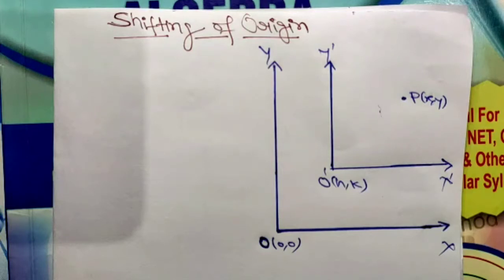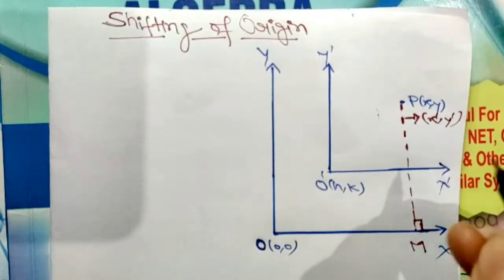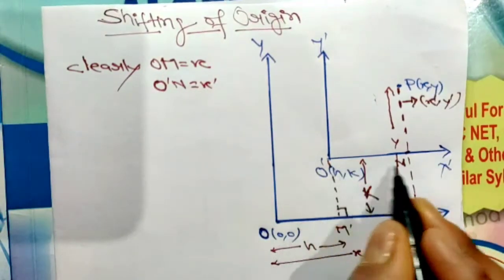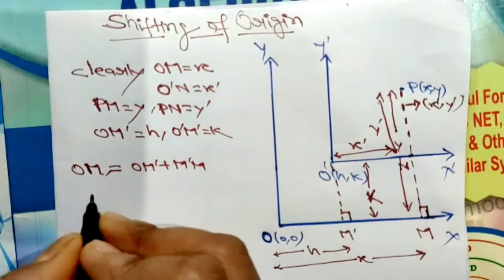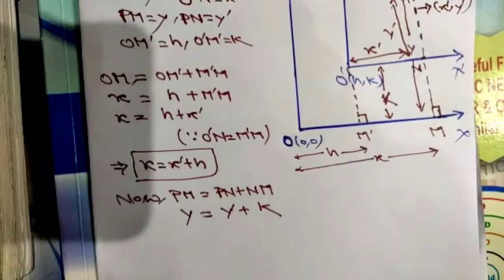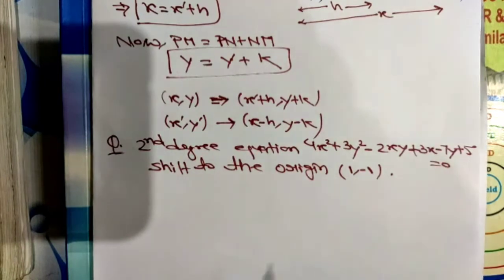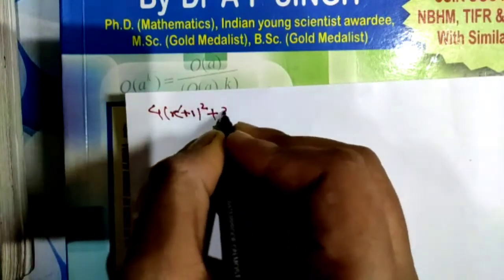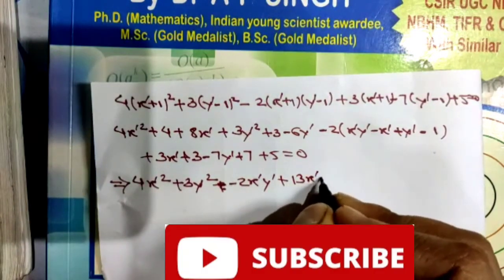Translation of Axes|Shifting of Origin|Coordinate Geometry|2D geometry|BSc Maths|PD TUTORIAL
In this video...I am going to proof Translation of Axes or you may say Shifting of origin... specially for BSc
students